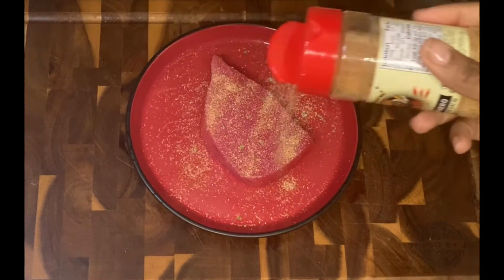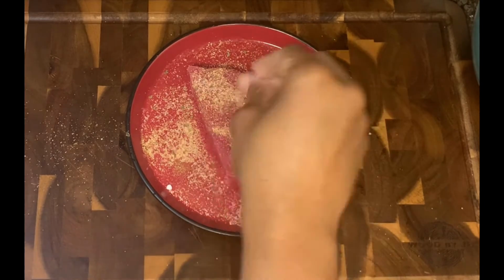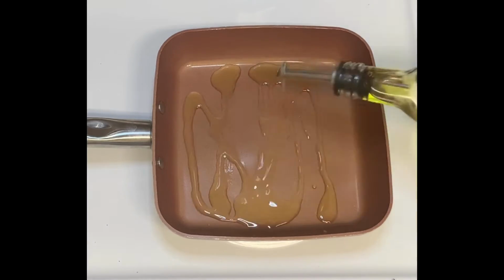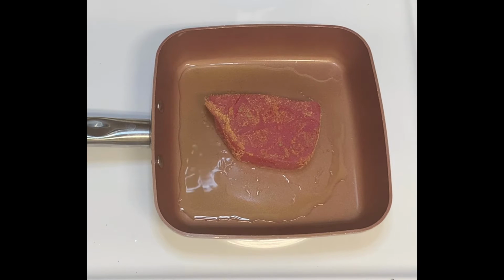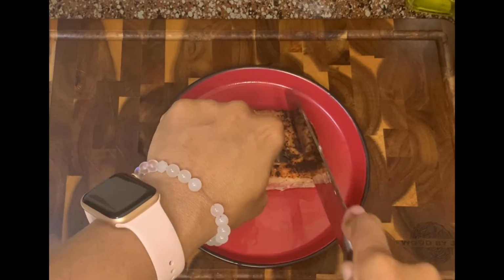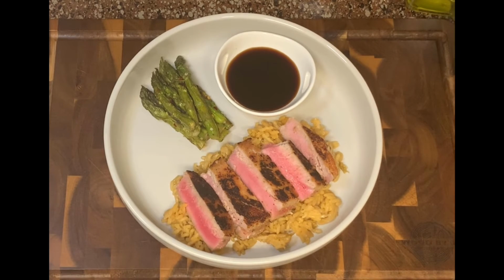Pan Seared Yellowfin Tuna Steak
Hey YouTube Family! In today’s video I am preparing Yellowfin Tuna Steak! Enjoy!!

Welcome to LaTrenda Jaye Cooks YouTube Channel. I love being in the kitchen cooking meals for my family and friends. I hope you enjoy watching my videos as much as I enjoy making them.

They design with you in mind!

Happy Eating

XOXO

LaTrenda Jaye